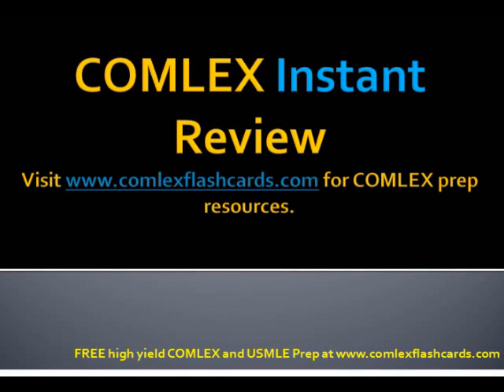COMLEX USMLE Board Review Lectures Chronic Granulomatous Disease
Usmle, comlex